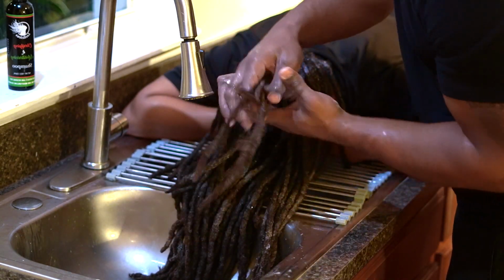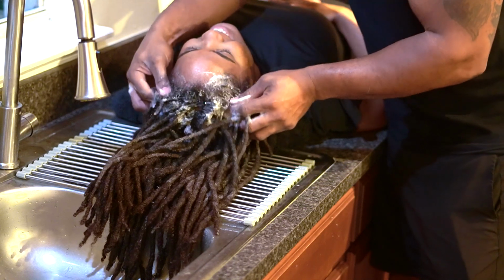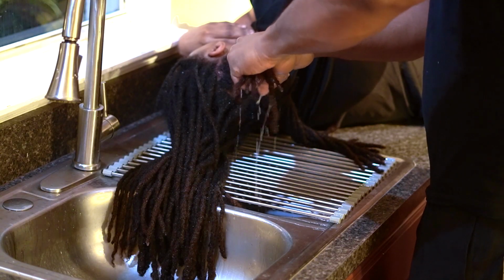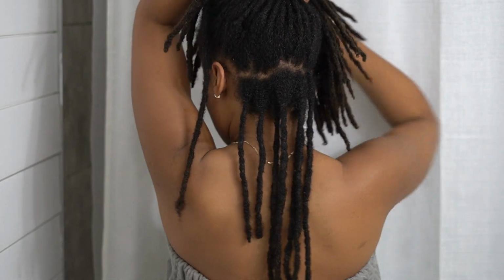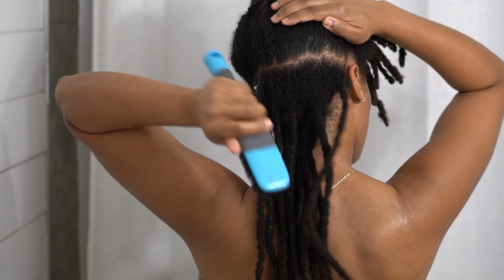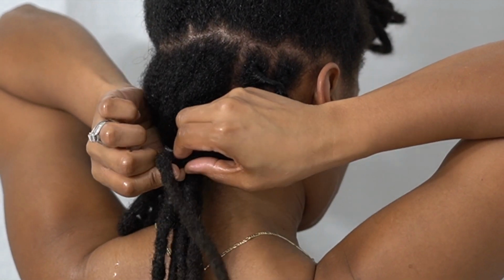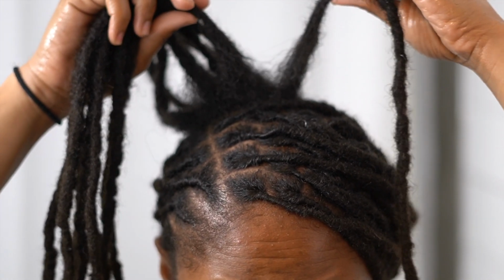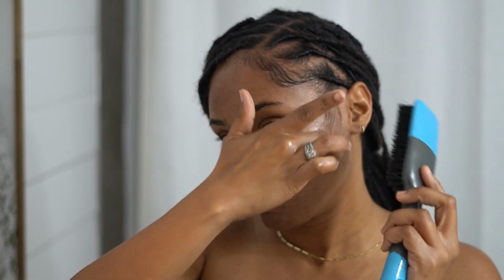Loc Hack Wash Day GAME CHANGER!! Feat. Loclicious Hair Care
In today’s videos, I am using Loclicious Hair Care Bundle, and spoiler alert, I am in LOVE!
This collection is specially formulated for women with natural hair and locs and will not cause any build up! All products are paraben and sulfate free. And the icing on the cake…Loclicious is black female owned and operated!

JOMICHELLE | Code will be active through 3/31/22.

Products used in video:
Clarifying Shampoo for my hair and Liquid African Black Soap for my body! Loc & Twist Growth Oil and Rosewater Hydration Mist for the re-twist.

💁🏽‍♀️Loc Details:
Loc’d on: September 2017
Started with: Two Strand Twists (Started Myself)
# Of Locs: 67
Natural Since: November 2008 (Big Chopped)
Hair Type: 4a/4b (I think, but this doesn't matter we're all unique!)